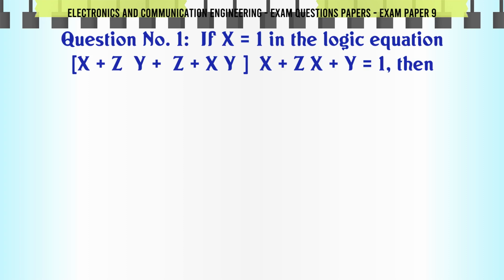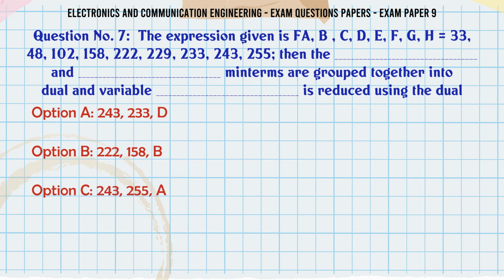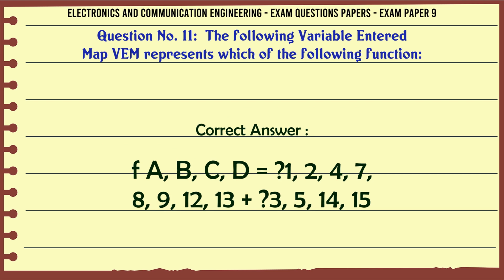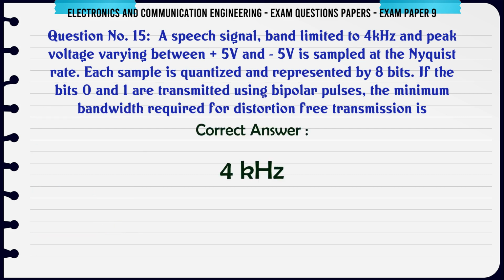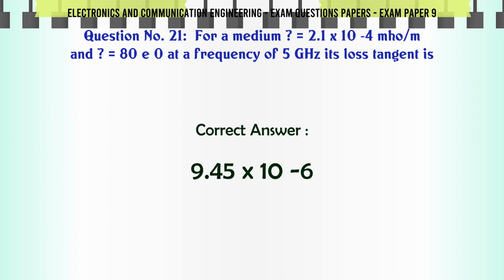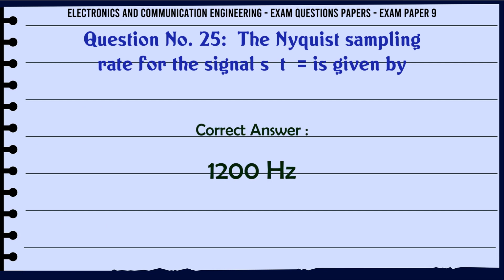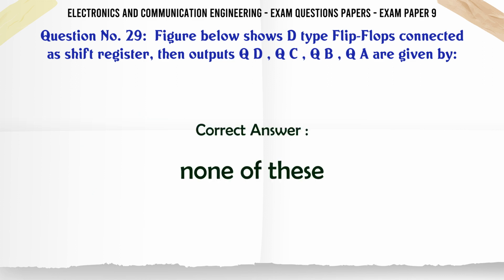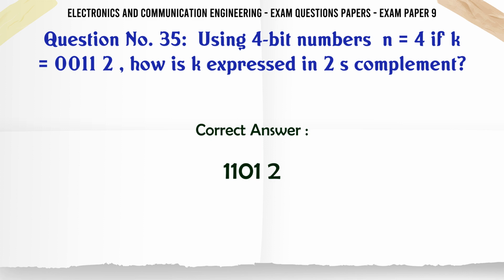Exam Questions Papers - Exam Paper 9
List of top 5 Questions:

For a random variable x following the probability density function, p x , shown in figure, the mean and the variance are respectively,

V R at t  T, t = ?

If each stage has a gain of 10 dB and noise figure of 10 dB, then the overall noise figure of a two stage cascade amplifier will be

A rectangular waveguide of internal dimensions  a = 4 cm and b = 3 is to be operated in TE 11 mode. The minimum operating frequency is

Using 4-bit numbers  n = 4 if k = 0011 2 , how is k expressed in 2 s complement?